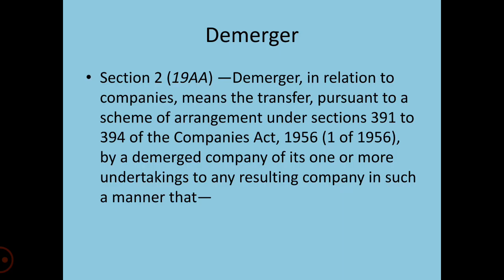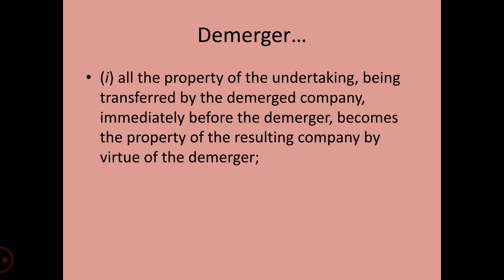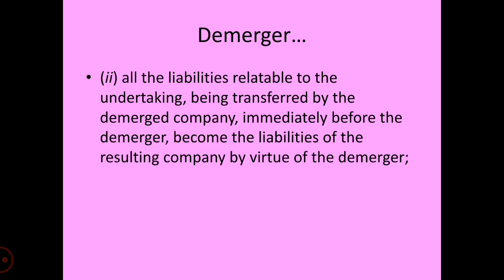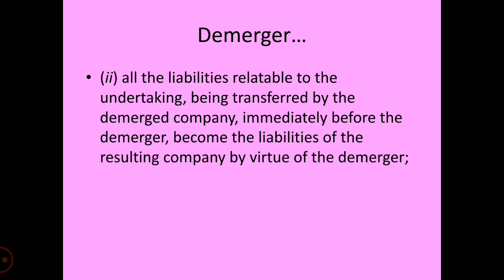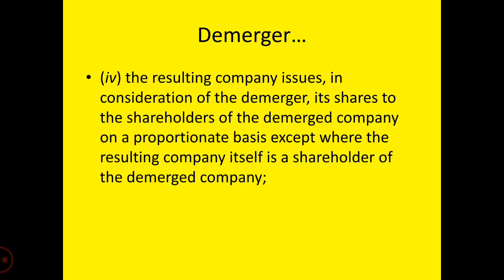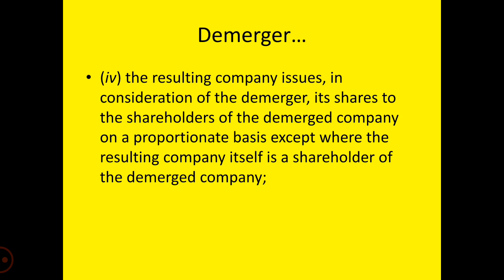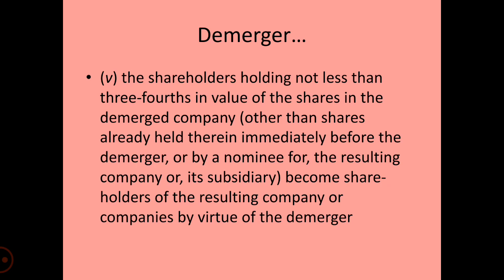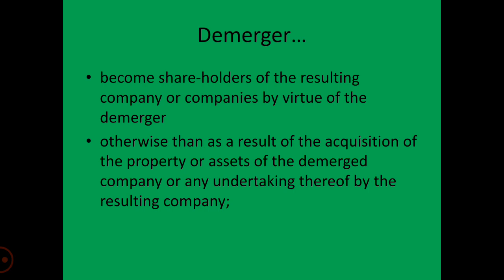Section 2(19AA) Demerger of Income Tax Act 1961.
Section 2(19AA) of Income Tax Act 1961.